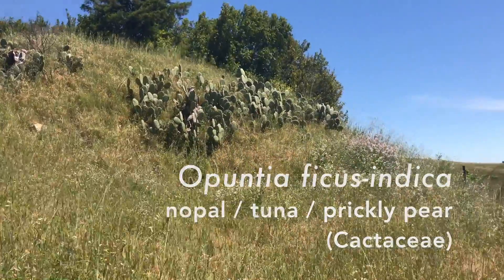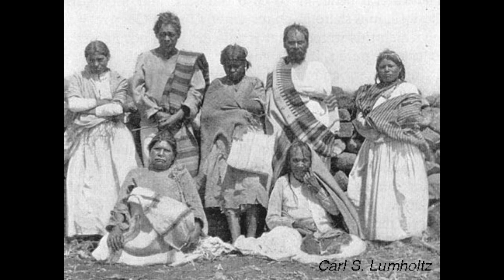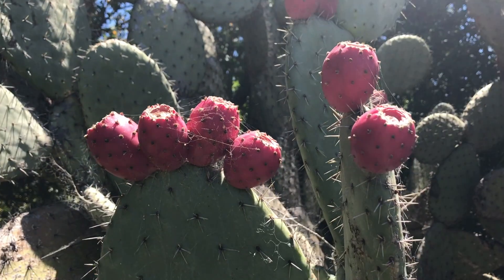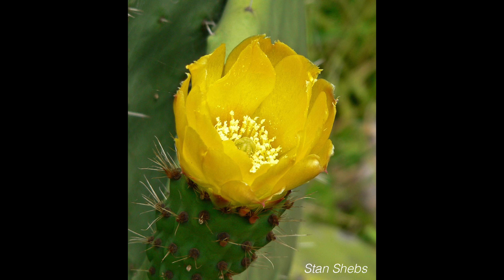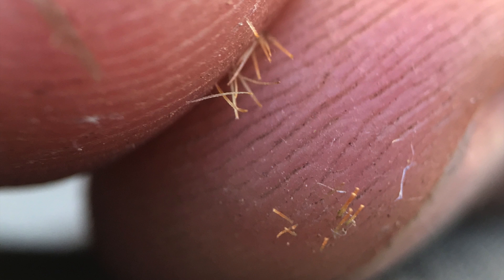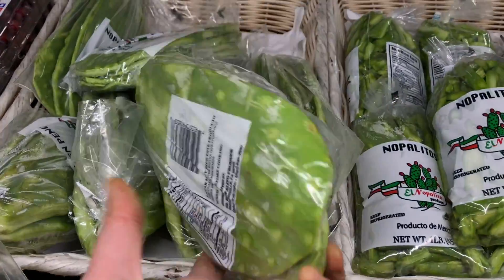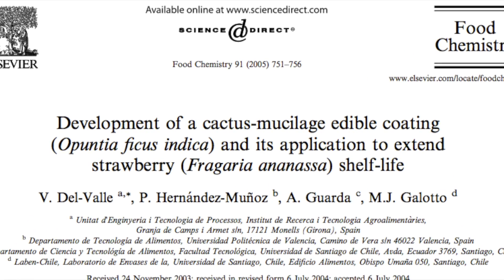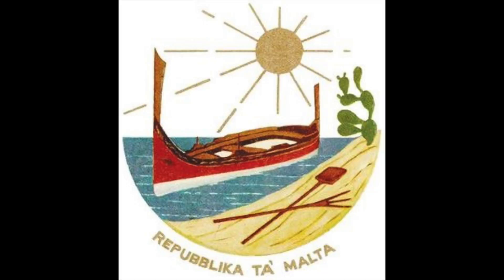Opuntia ficus-indica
Focal Species video for BIOE 118 Plants and Society
Spring 2017 / Ingrid Parker